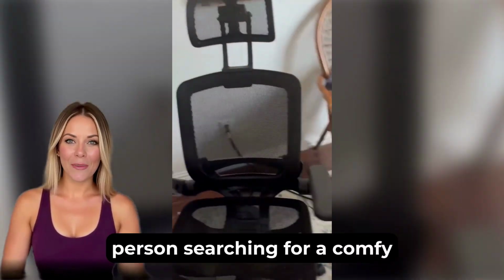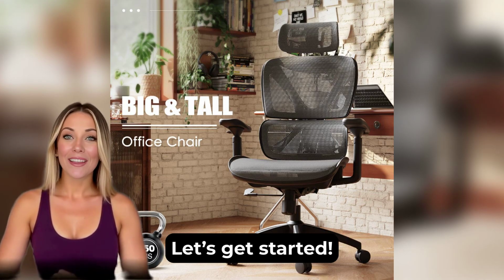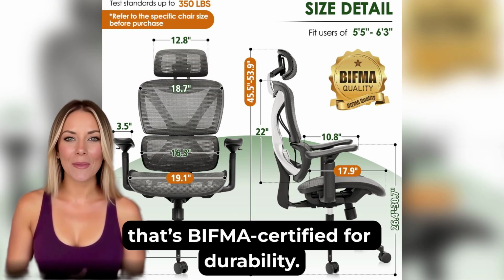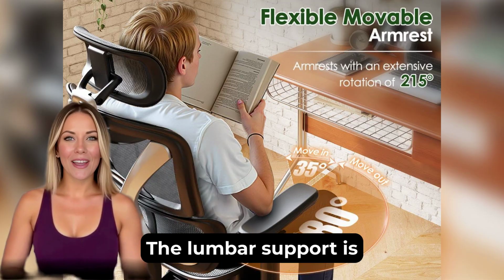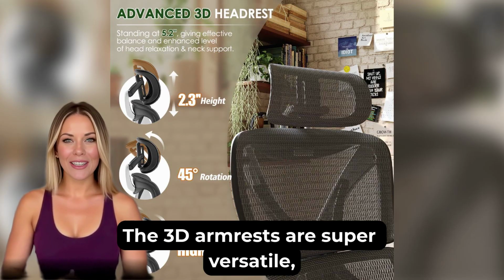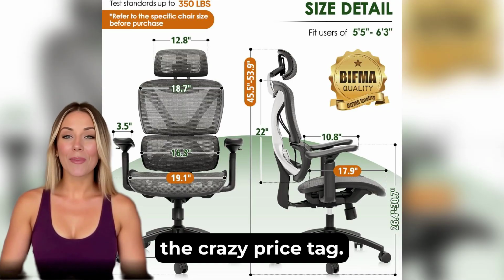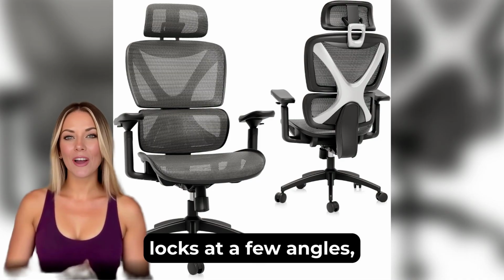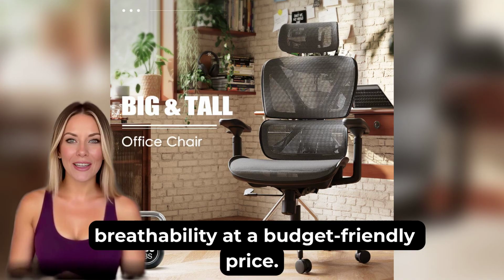GABRYLLY Ergonomic Office Chair, Big and Tall Mesh Chair with Lumbar Support, 3D armrest 215° Rota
[Check out the GABRYLLY Ergonomic Office Chair for Big and Tall on Amazon

Hey, chair hunters! Selena from Rick’s Review Hub is here to dive into the GABRYLLY Ergonomic Office Chair for Big and Tall, designed for those who need extra space and support during long work or gaming sessions. If you’re a taller or heavier person looking for a comfy, budget-friendly chair, this review’s for you! Join us as we explore its features, pros, cons, and whether it’s the perfect fit for your home office. Let’s get cozy and find out!

[0:00] Intro: We kick off with why the GABRYLLY Big and Tall chair is a game-changer for anyone needing a sturdy, ergonomic seat that won’t break the bank.

[0:22] Feature Breakdown: This chair boasts a breathable mesh back to keep you cool, a 350-pound weight capacity, and a BIFMA-certified steel base. It features a 3D adjustable headrest, 215-degree rotating armrests, and double-back lumbar support for your spine. The 20.5-inch wide seat and 90-to-120-degree tilt lock make it ideal for work or relaxation, while smooth PU wheels glide effortlessly.

[1:00] Pros: The lumbar support is top-notch, promoting great posture for long hours. The mesh design prevents overheating, and the wide seat is perfect for bigger builds. Assembly is quick, taking about 20 minutes, and the 3D armrests are super flexible. It’s a stylish, affordable option compared to premium chairs.

[1:25] Cons: The non-adjustable lumbar might feel too firm for some. The headrest may not suit those over 6’3” or under 5’5”. The seat cushion could be thicker for extra comfort, and the tilt locks at limited angles, which might restrict reclining.

[1:45] Recommendation & Summary: This chair is a fantastic pick for big and tall folks between 5’5” and 6’3” needing ergonomic support for work or gaming. Its durability and breathability make it a great value.

Ready to upgrade your workspace? for the best pricing and exclusive deals through Rick’s Review Hub.